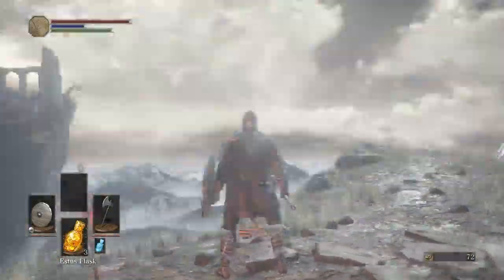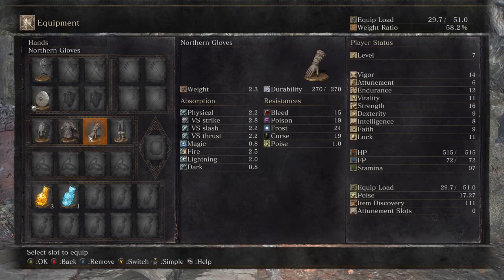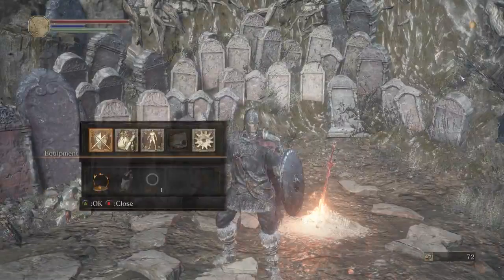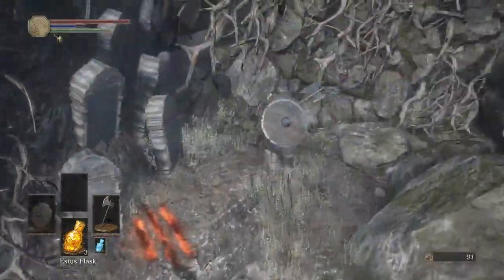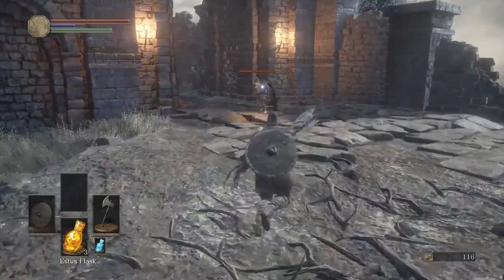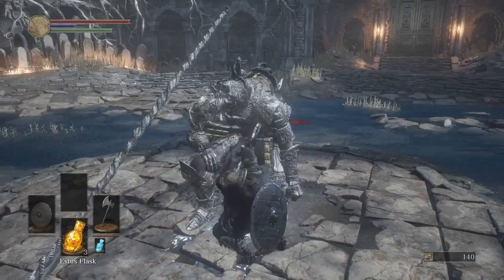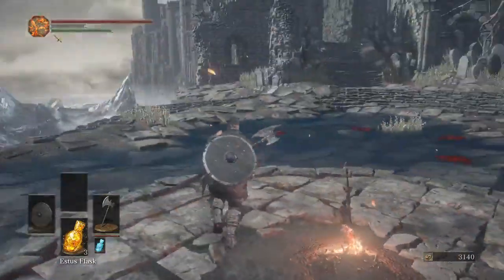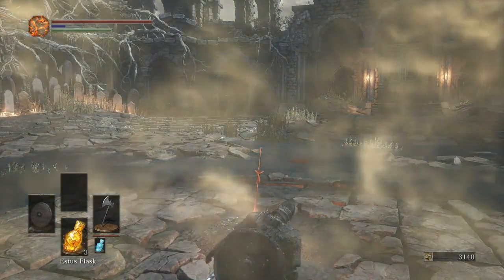Warrior Vs Ludex Gundyr